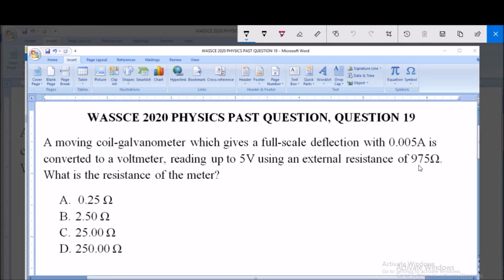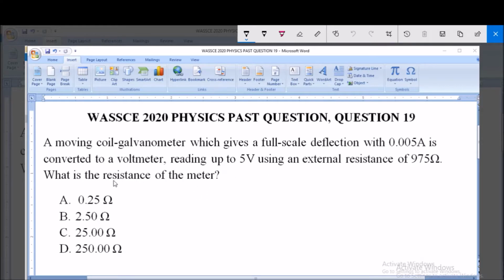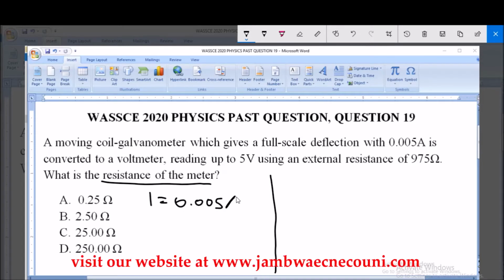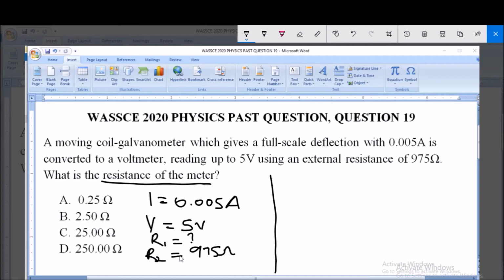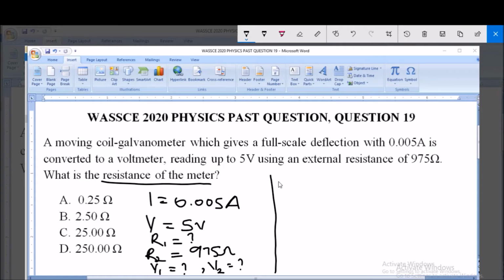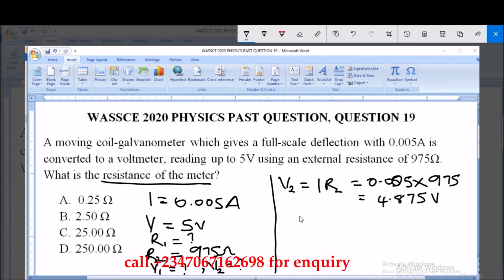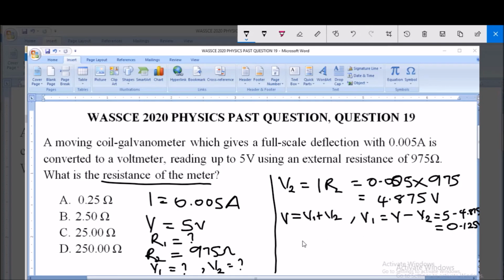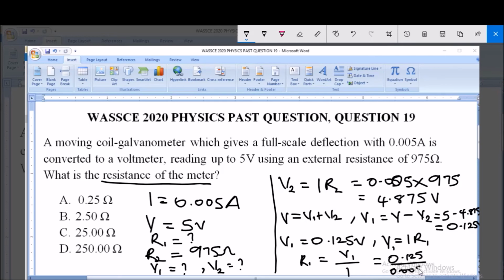WASSCE 2020 PHYSICS PAST QUESTION 19 Conversion of a Galvanometer to a Voltmeter